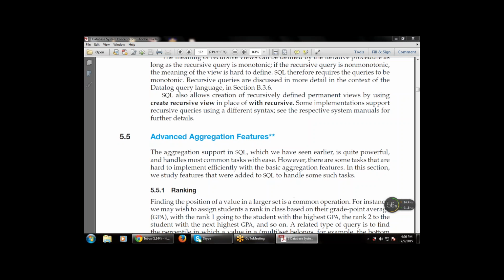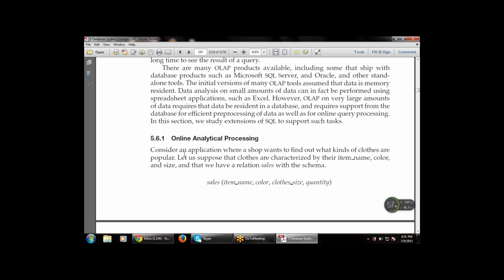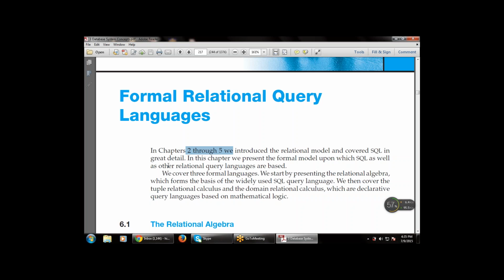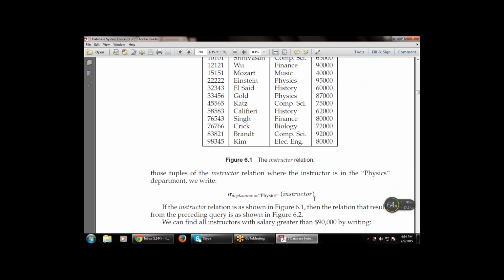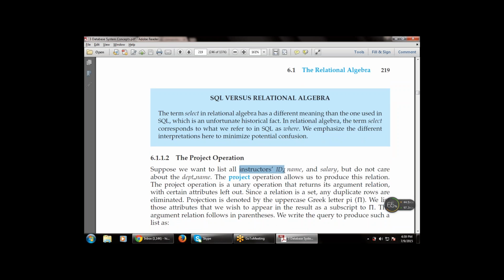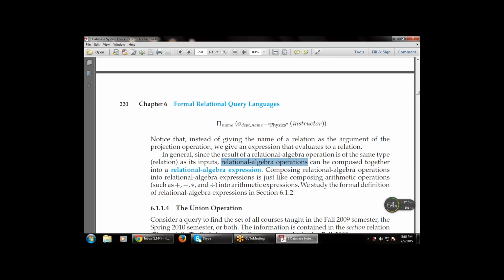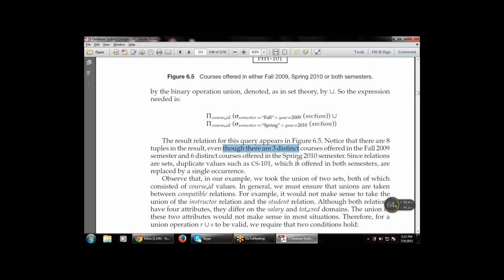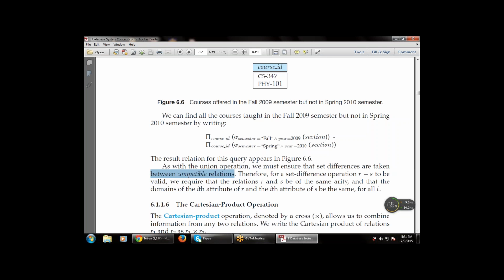Chapter-6 Relational Query Languages (Relational Algebra)